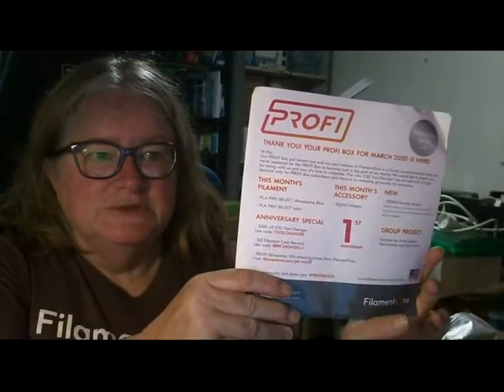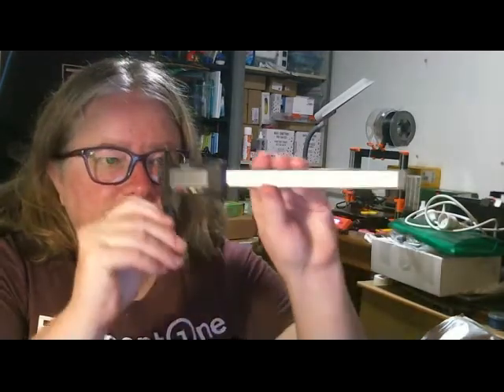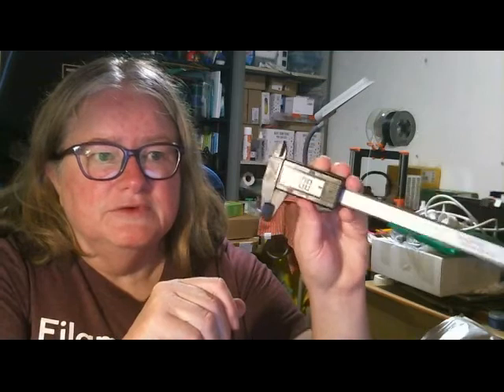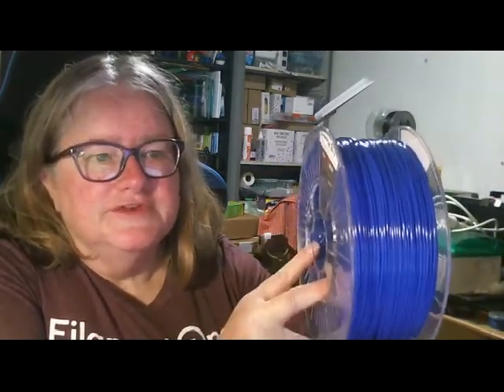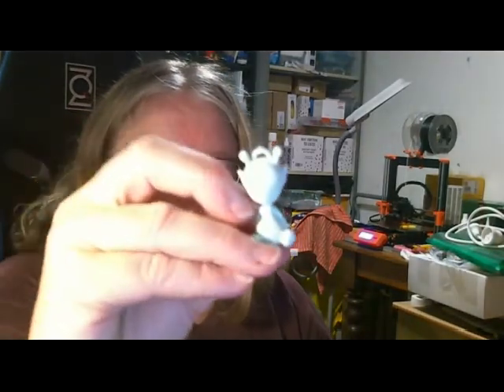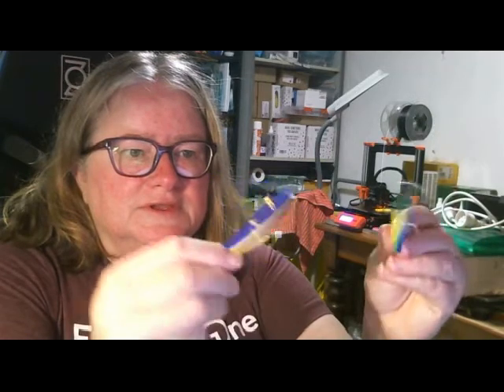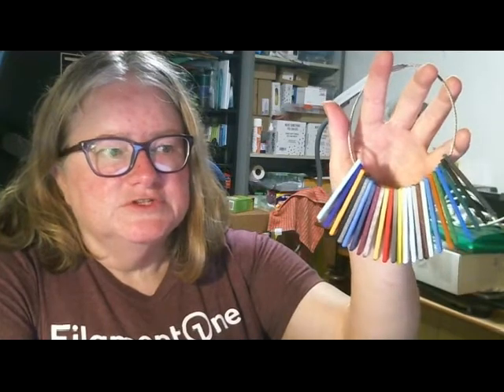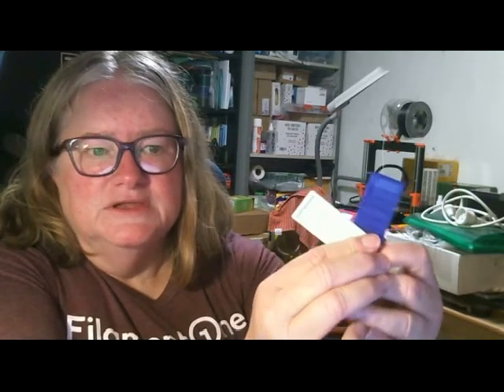Profi Box March 2020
PROFI Box March 2020 - 1st Anniversary

This months filaments:
FilamentOne PLA PRO SELECT Ultramarine Blue - 1.75mm (1KG)
FilamentOne PLA PRO SELECT Mint - 1.75mm (1KG)

ProfiBox Subscription is now also available in 1.75mm as well as 2.85mm.